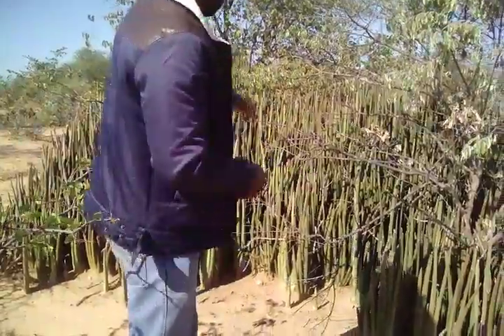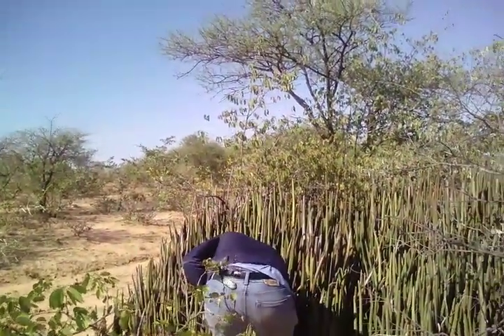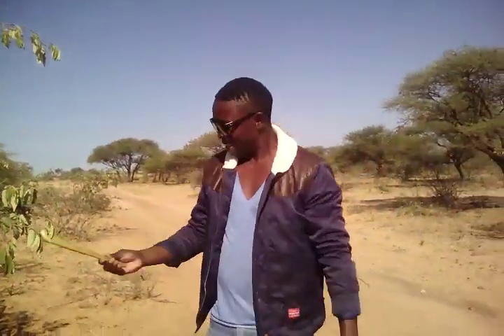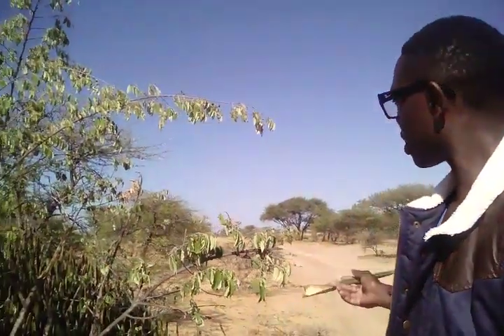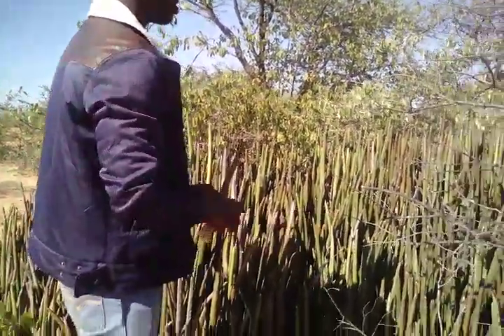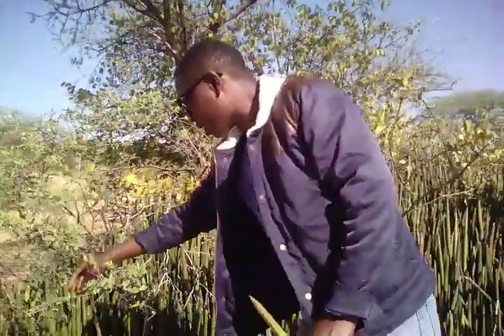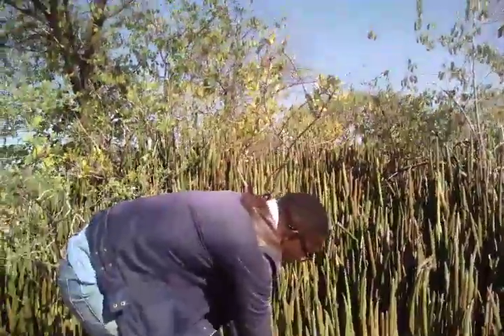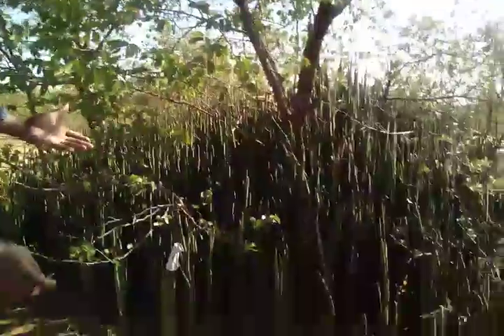Snugysexy EXPLORES nature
@the bush